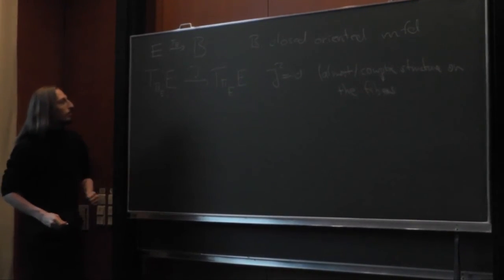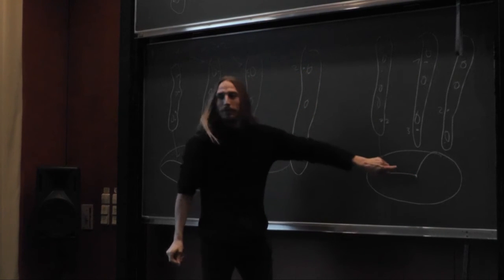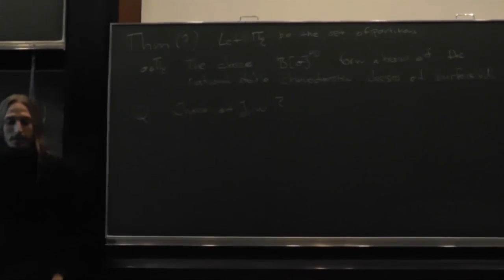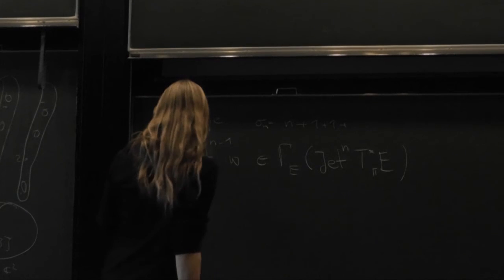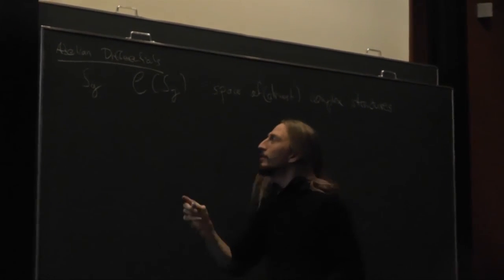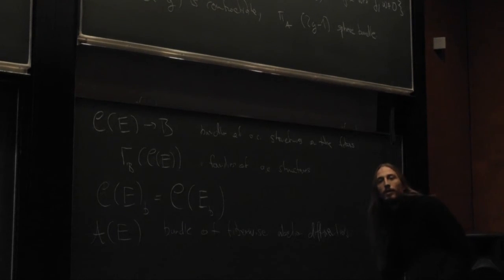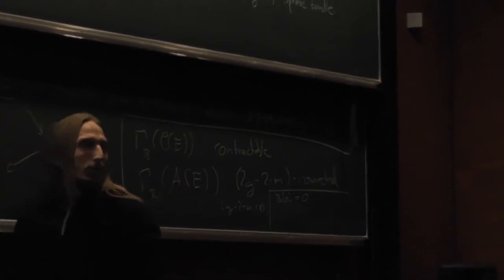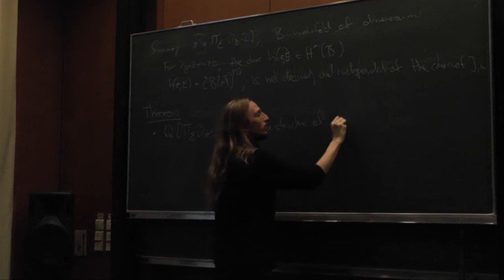Mark Pedron - Strata of abelian differentials and Mumford Morita Miller classes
Surface bundles workshop in Oberwolfach, December 2016